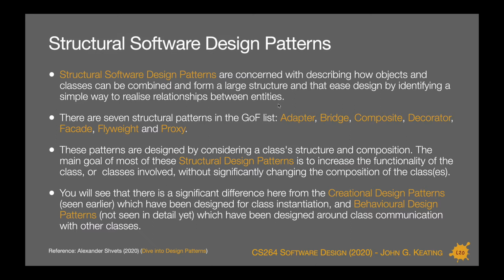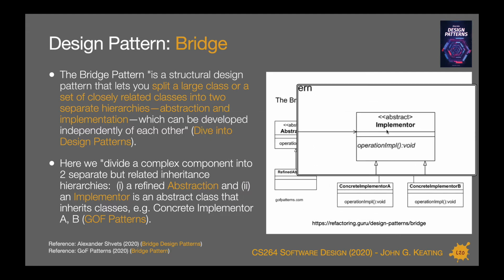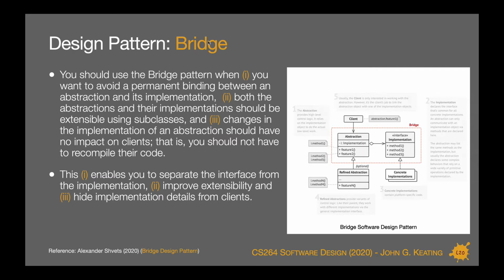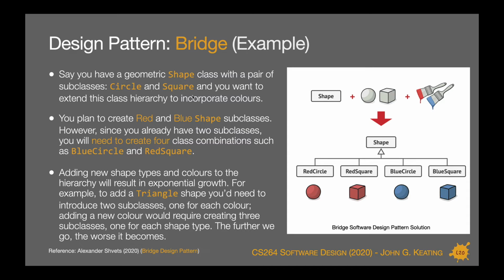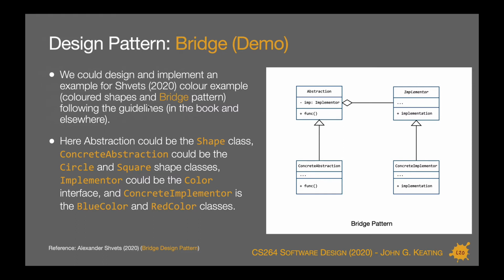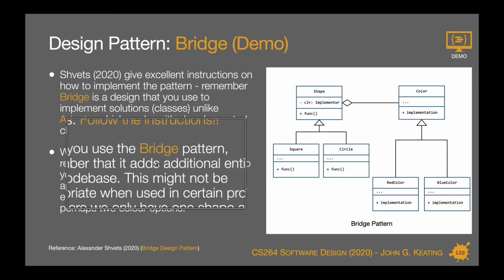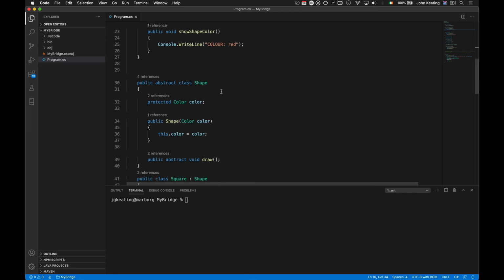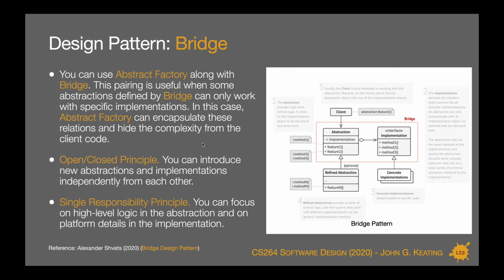CS264 W10 Lecture L20 Working with Software Design Patterns - Structural Patterns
This is a pre-recorded lecture from my Maynooth University module on Software  Design (CS264).